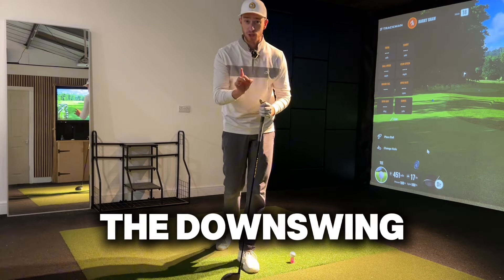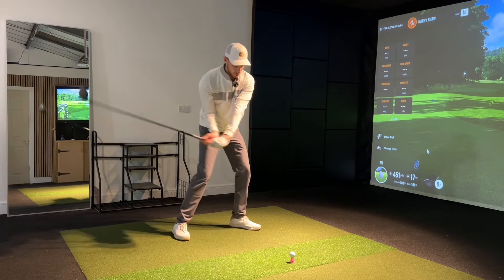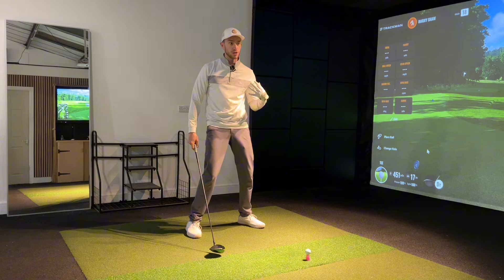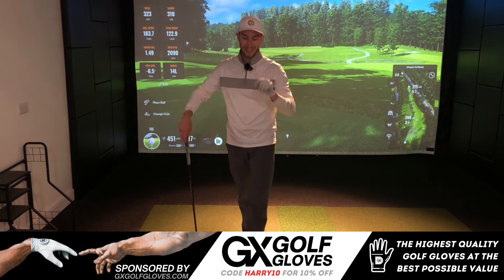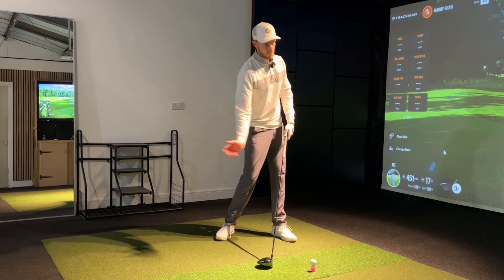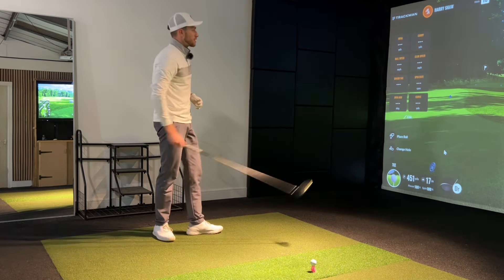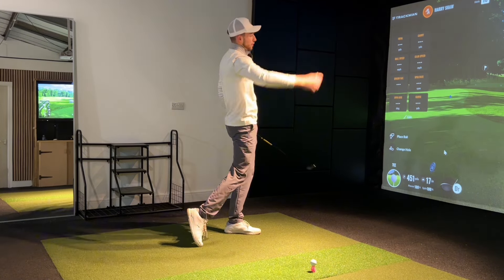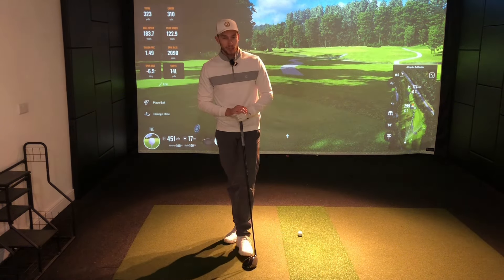The ONLY MOVE You Need To Start The Downswing With Driver!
In this video you’ll learn how to start your driver downswing correctly with this one essential move. Explaining the main tendency golfers make with the driver downswing an our best drills and tips will help transform your driver downswing sequence & hit driver further and straighter. Whether you're struggling with the driver downswing or looking to improve your overall driver technique, this video will help you achieve a more powerful and accurate downswing with your driver swing.
CHAPTERS
00:00 Intro
00:26 The Tendency
01:40 The MOVE
02:45 GX Golf Shoutout
03:15 The Tips & Drills To Add The MOVE